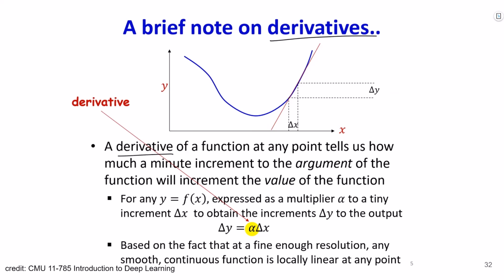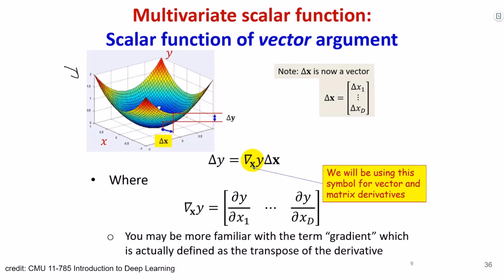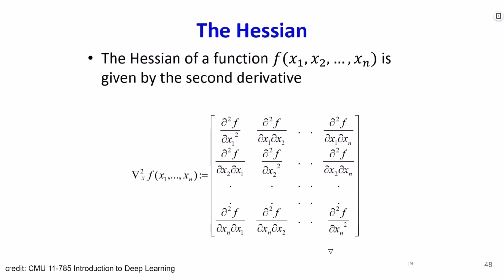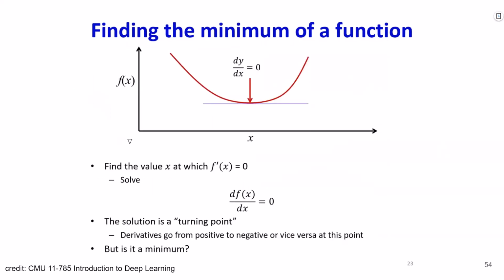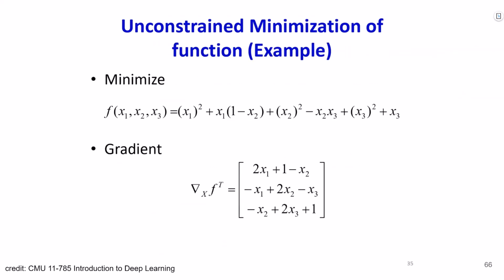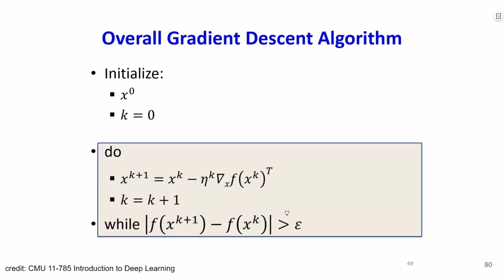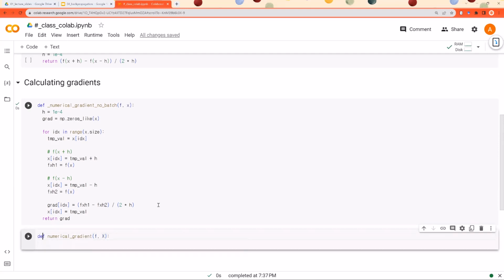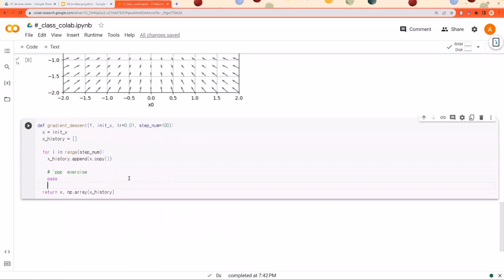Session 04 1 backpropagation eng